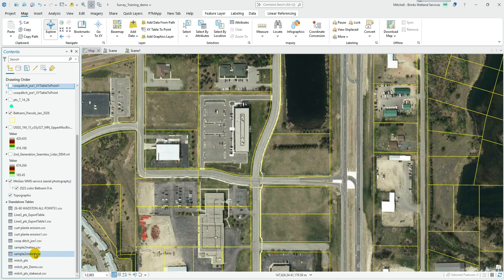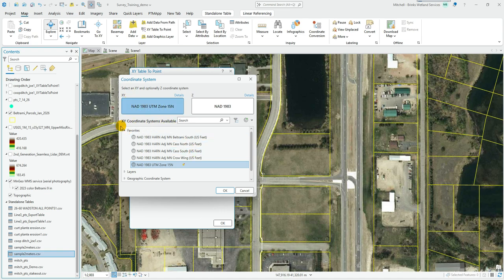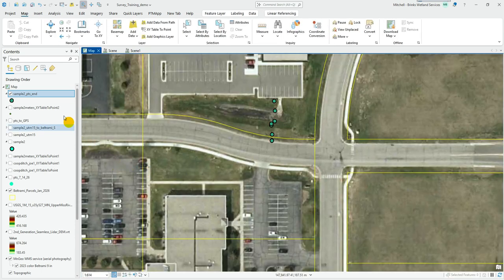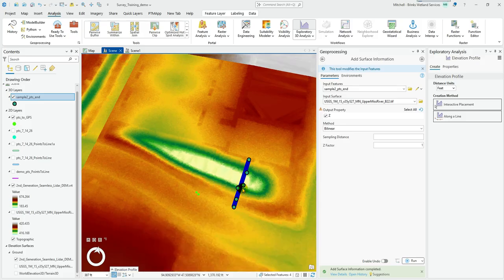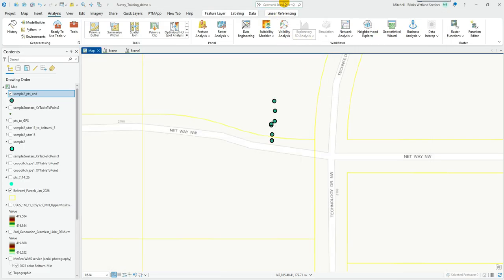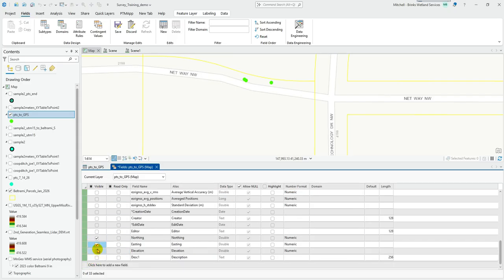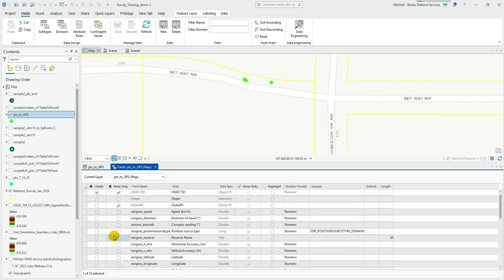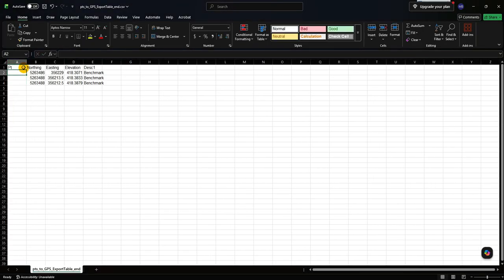Importing Trimble GPS survey data into ArcPro and exporting pts from ArcPro into Trimble GPS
Importing Trimble GPS survey data into ArcPro and exporting pts from ArcPro into Trimble GPS, follow-up summary video from Area8 Training on 7-14-26 in Bemidji, MN.